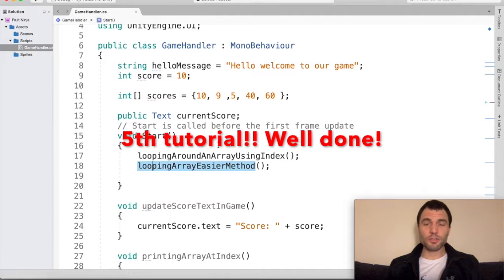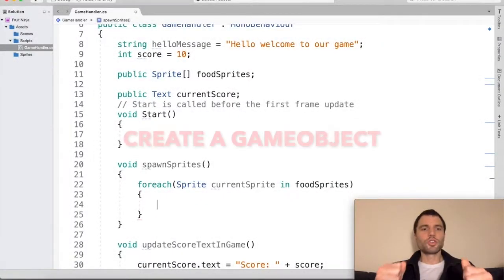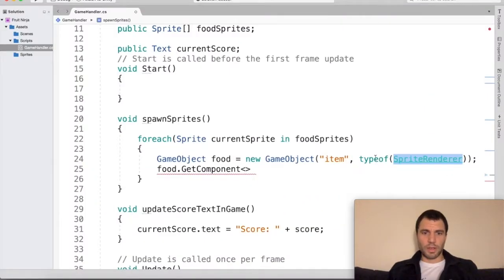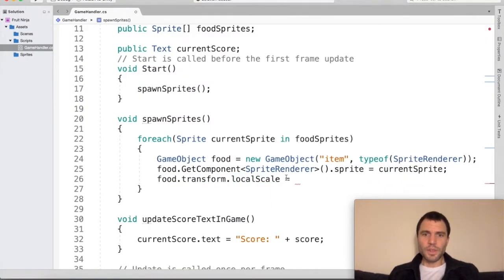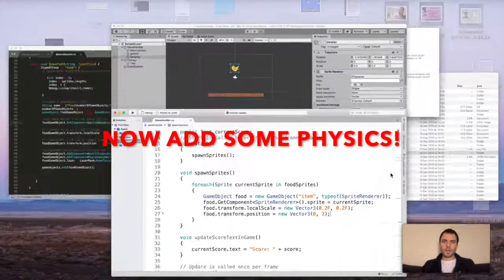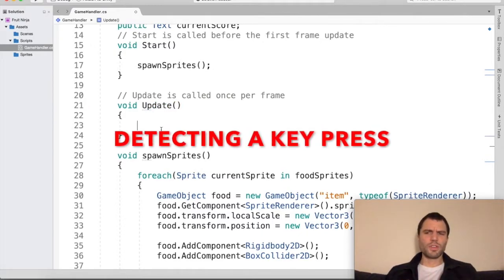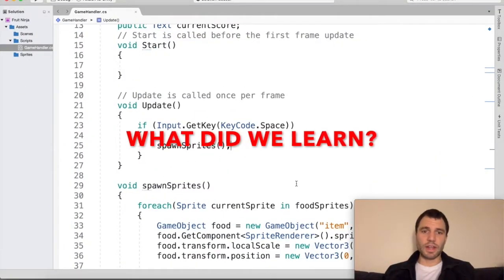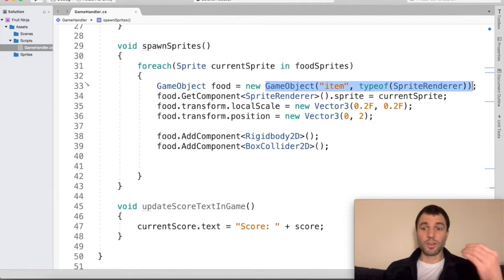Lesson 5 - Sprites, physics and game objects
We will learn about:
- Sprites and GameObjects creating them dynamically
- Adding Physics to them
- Detecting Key presses
- The gameloop